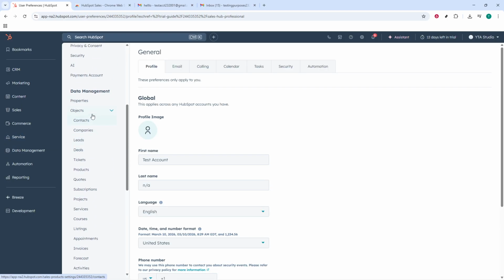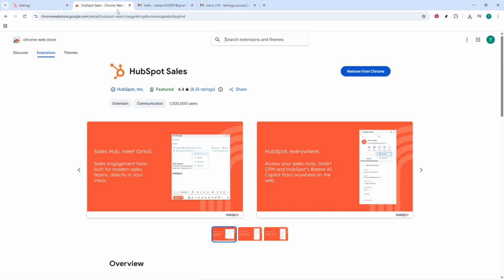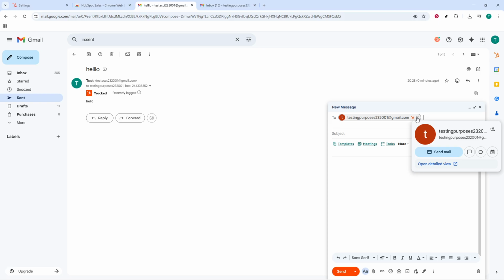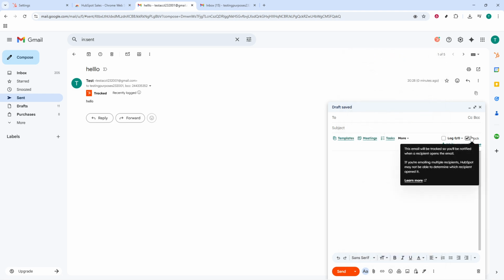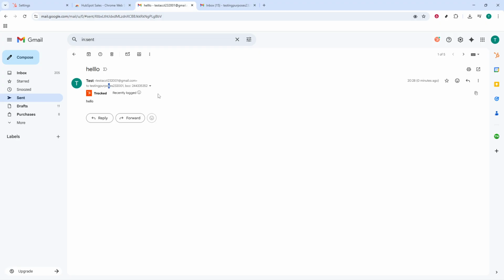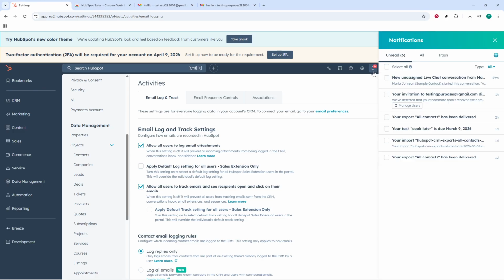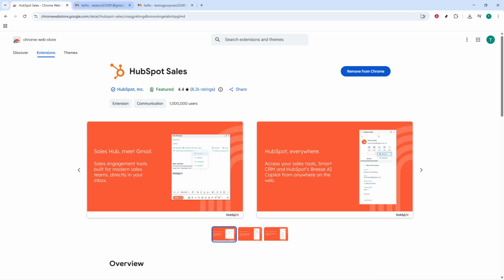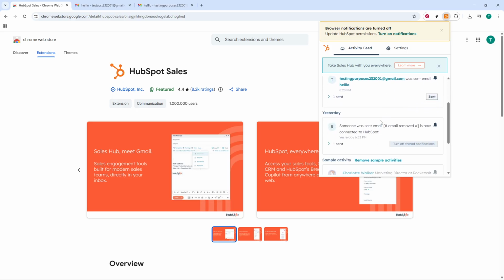How To Use HubSpot Email Tracking (Quick Guide)